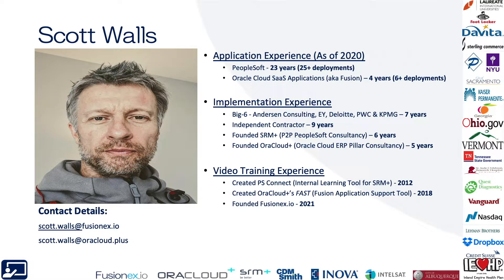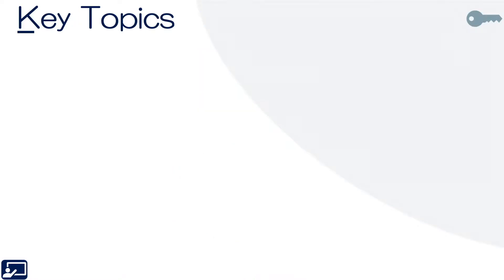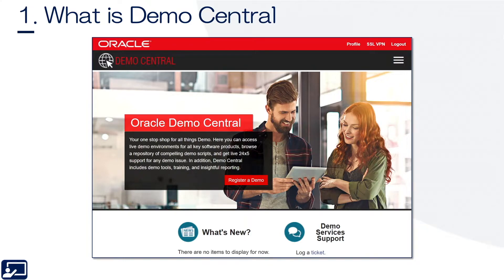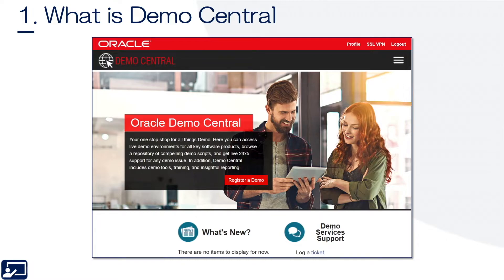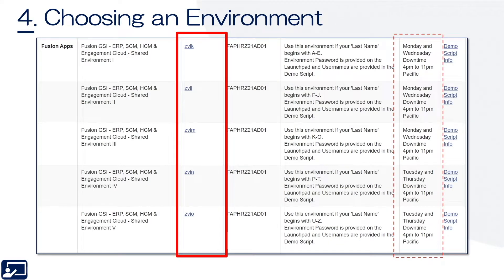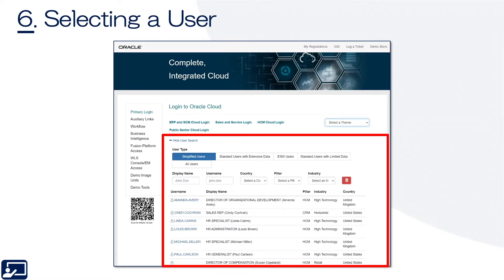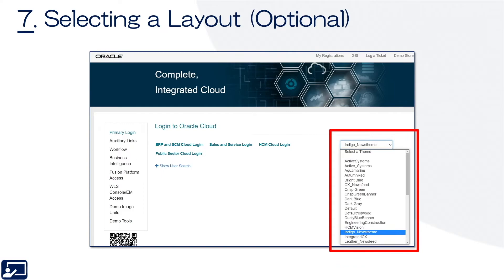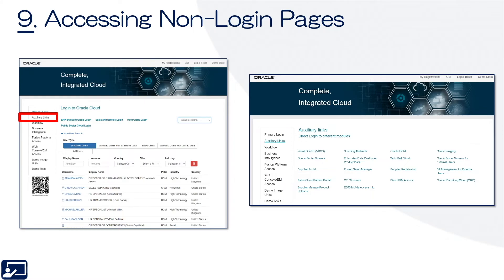Oracle Cloud Tutorial Ep 0116 | How to Use the Demo Central for Oracle ERP Cloud Applications (2021)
If you want to know what Demo Central is and/or how to log in and use it, this is the video for you.

This video is part of the FREE ORACLE CLOUD TRAINING course called FOUNDATIONS.

See the "Related Content" section below to discover related topics.

This video lesson covers the following key topics:
- What is Demo Central
- What is Seeded Data
- How to Access Demo Central
- Choosing an Environment
- Launching / Accessing that Environment
- Selecting a User
- Selecting a Layout
- Logging In
- How to Access Non-Login (Public) Pages

We hope you enjoy this video and learn something valuable.

You can access thousands of FREE videos, jobs, and experts at panameer.com, the social network for Oracle Cloud professionals.